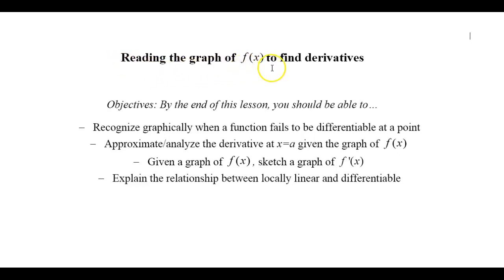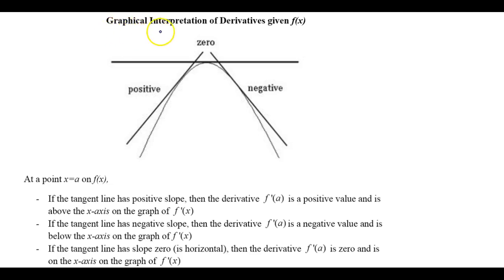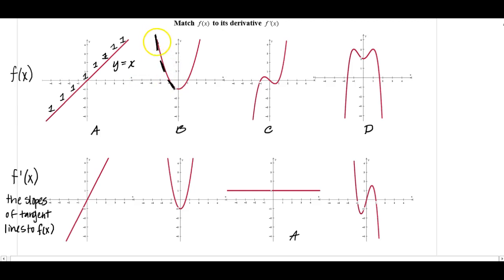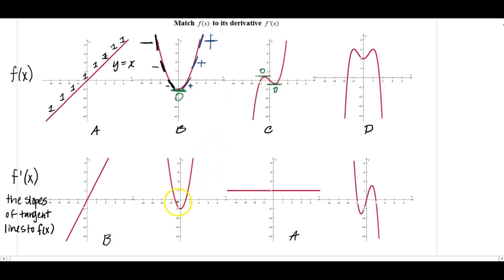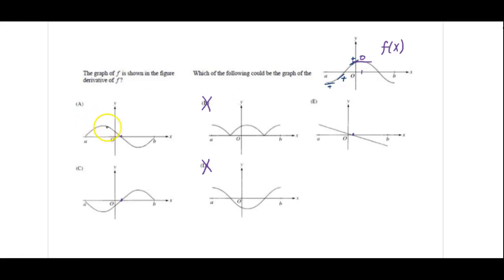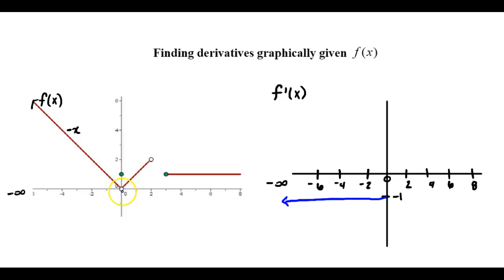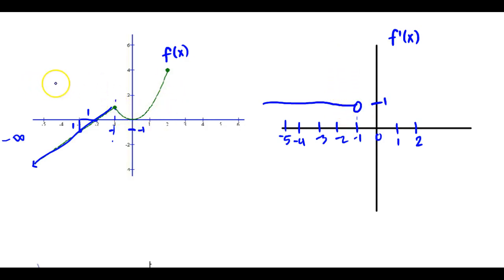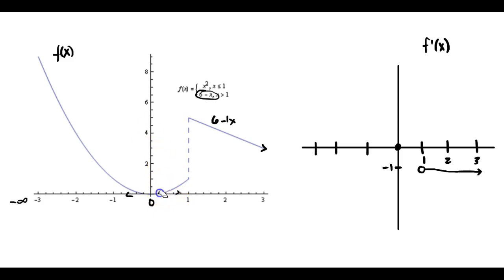Reading the graph of f(x) to find derivatives | Calculus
In this video, you'll learn how to read the graph of a function f(x) to estimate or describe the behavior of its derivative f '(x). Even without a formula, we can use the shape and slope of the graph to reason about:

Where the derivative is positive, negative, or zero
Points where the derivative does not exist
Relative steepness and changing slopes
What f '(x) would look like if we graphed it

We’ll work through several examples where we analyze the graph of f(x) and think deeply about what the derivative tells us. This visual approach builds strong intuition and helps connect the graphical, numerical, and analytical views of derivatives — all essential skills for AP Calculus AB.

Perfect for students learning how to interpret derivatives without relying on equations!